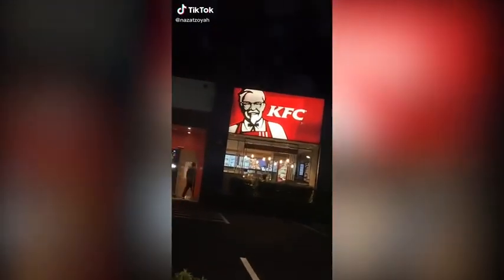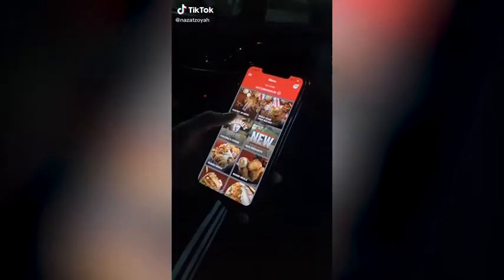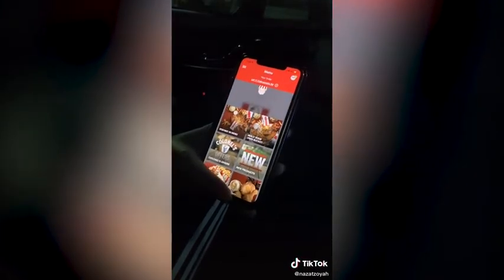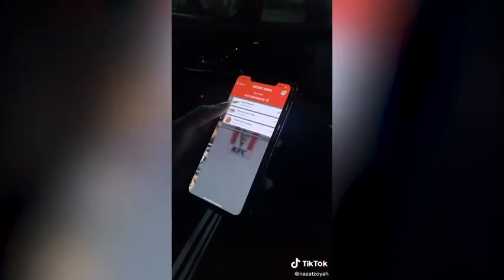KFC customer reveals how to access the 'secret menu'